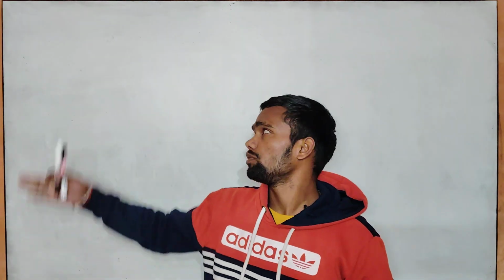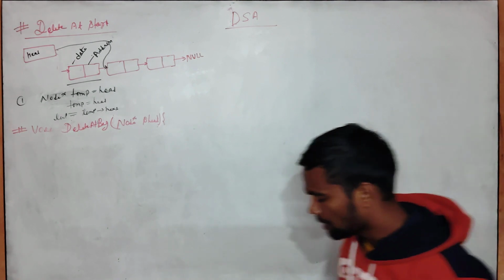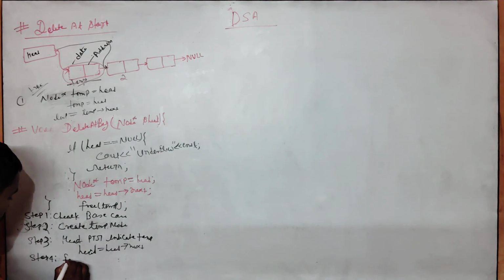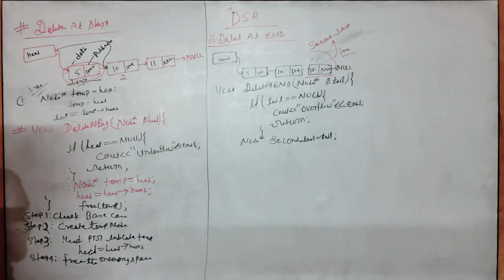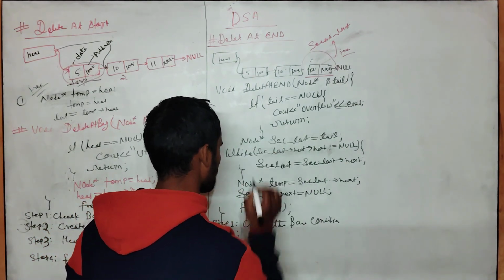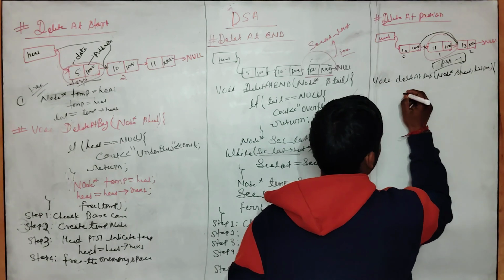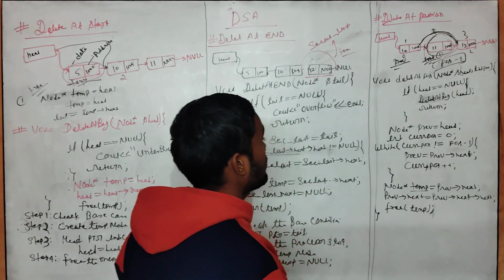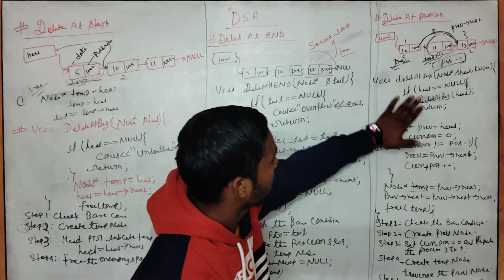2.4 Class-7 How to delete in Link List At the Start , End and Position.C++ and DSA Foundation Course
Most improtent infromation

Google Raj Coder
1. C Programming Language

 • C Programming Course BASIC TO ADVANCE...
2. c++ programming Language

• ternding Beginner class C++ For Bigg...
3. DSA with c++

Google Raj coder